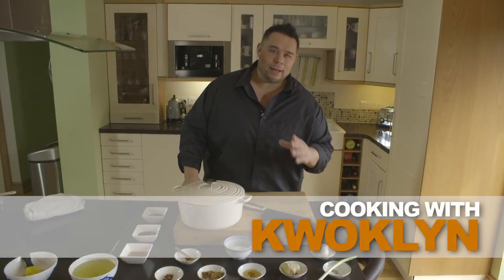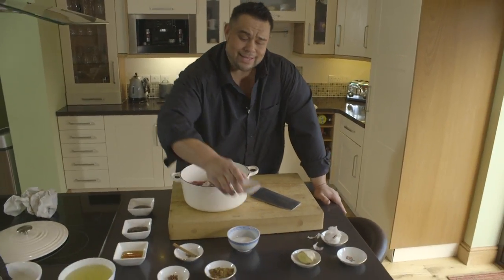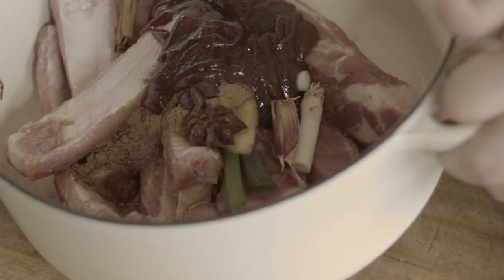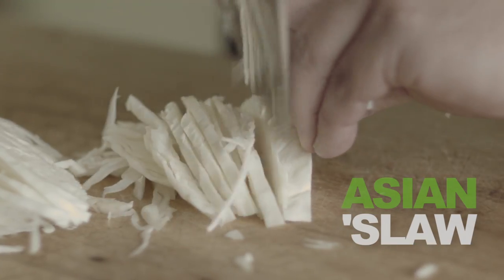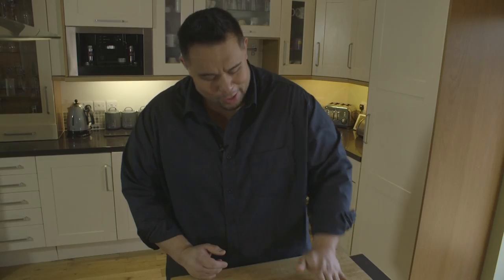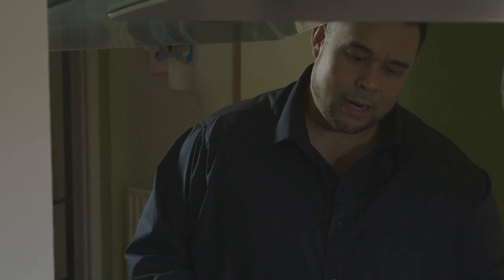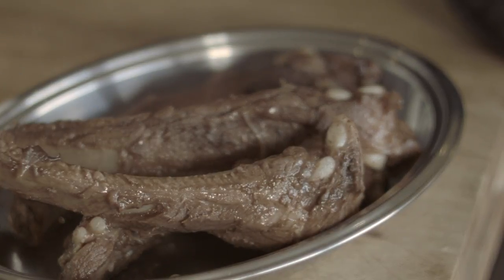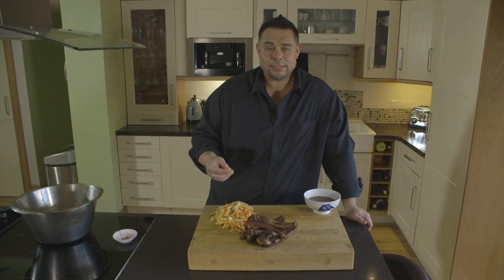Eastern Cuisine - Cooking with Kwoklyn Wan • BBQ Ribs with Asian 'Slaw •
Learn how to cook authentic BBQ ribs asian style, with a side of creamy and delicious asian 'slaw with Kwoklyn Wan. Brother of the famed fashion guru Gok, Kwoklyn brings his own unique take on this classic Eastern cuisine.